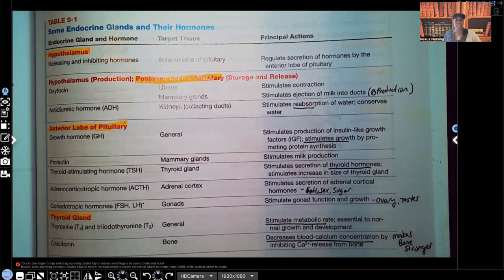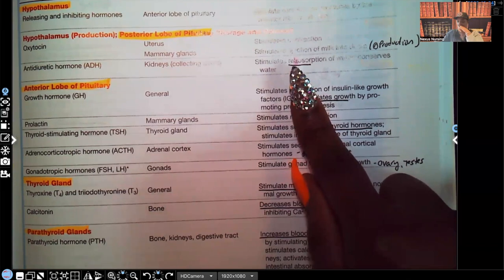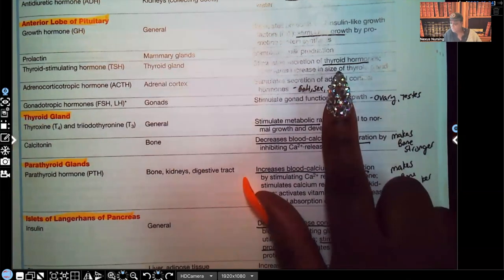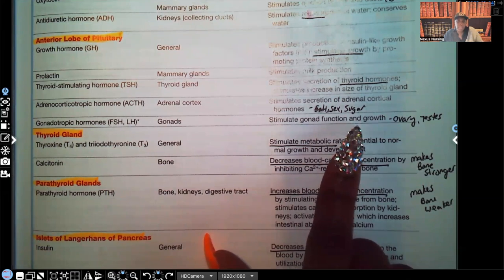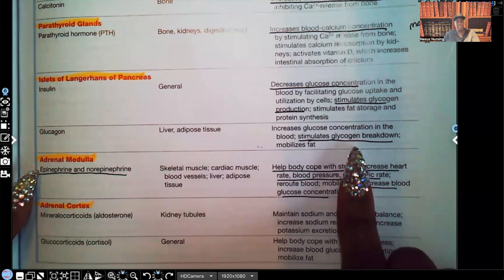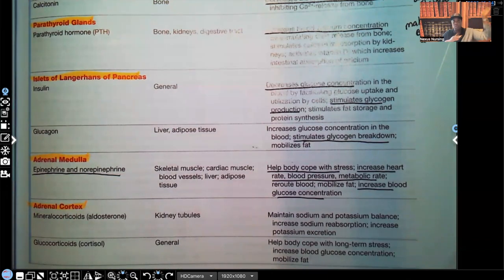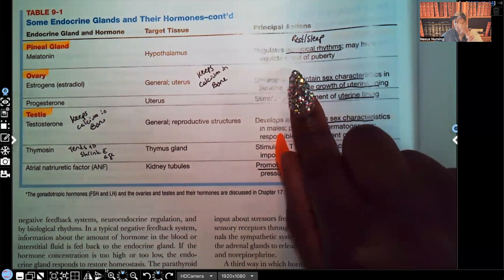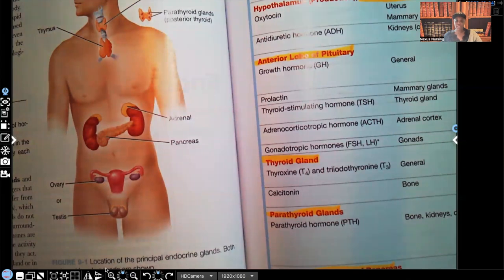Anatomy & Physiology: Endocrine Part I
In this video you will learn about the anatomy and physiology of the endocrine system including the corresponding hormones. This is a great lesson and review for nursing and pre-nursing students.